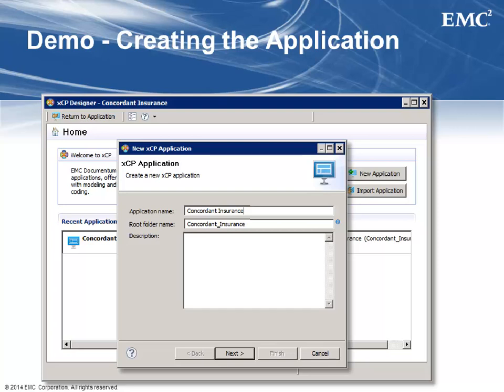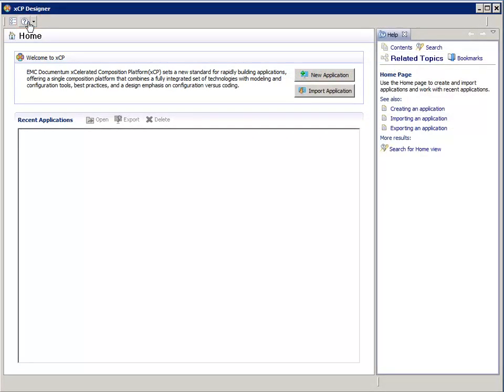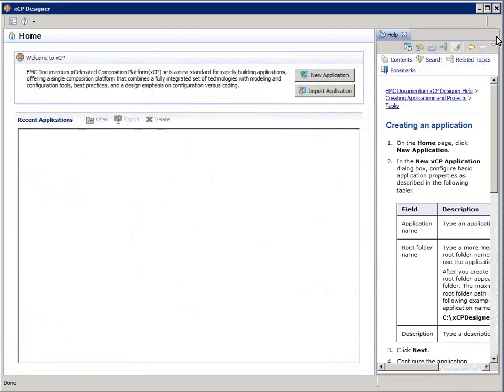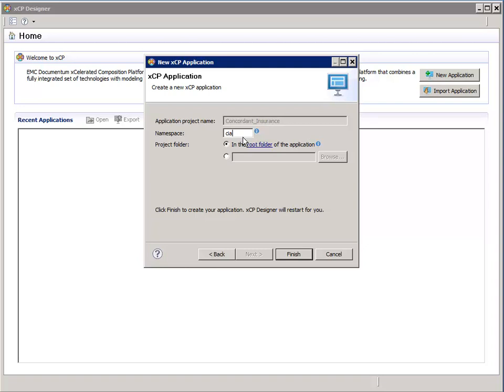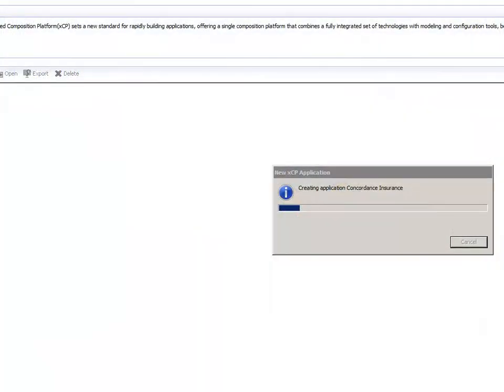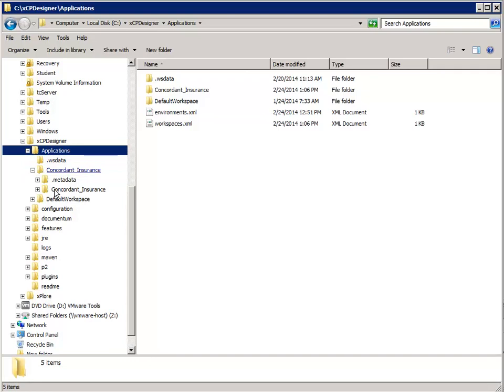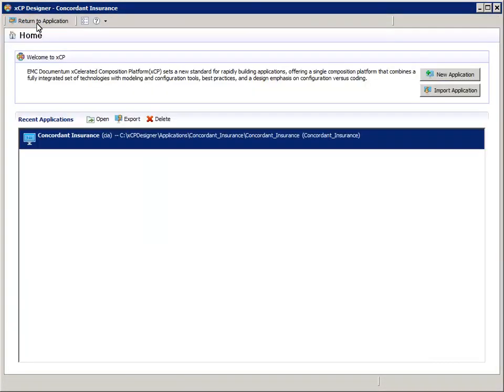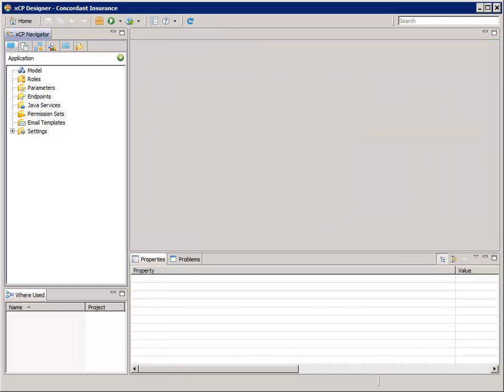xCP Tutorial 02 01 Create Application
Perform the initial steps in creating a new xCP application in xCP Designer.